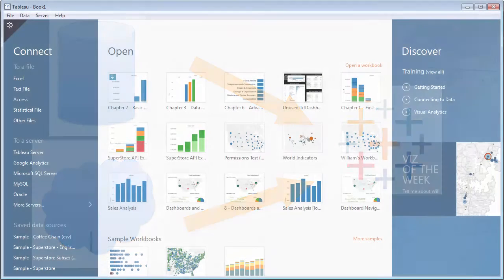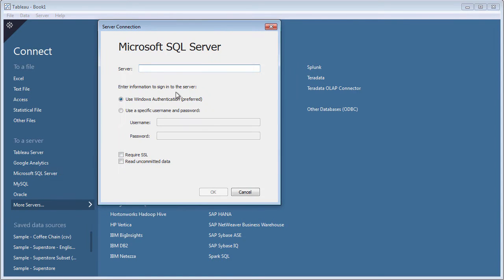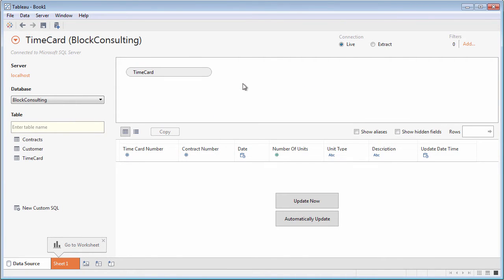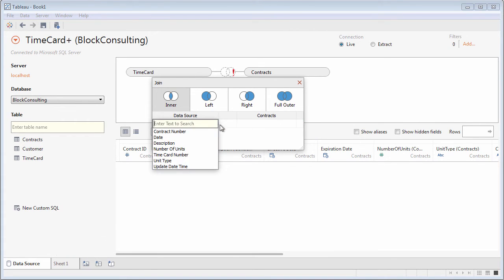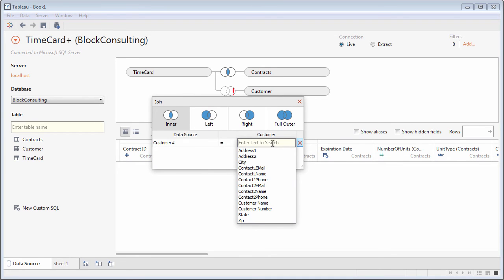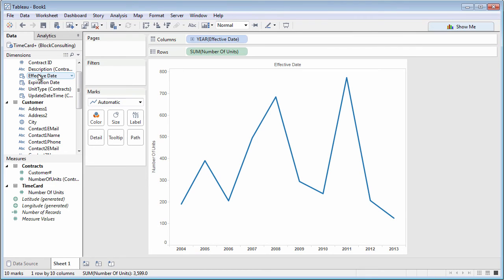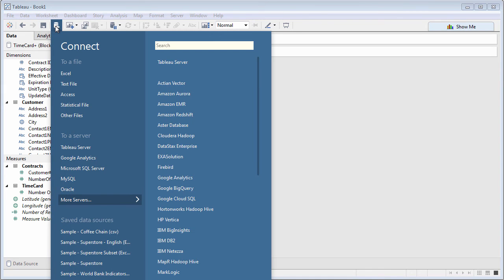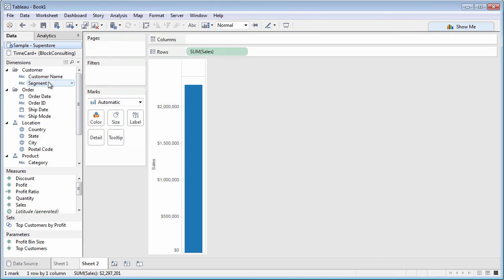Chapter 3 - Connecting to Data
Tableau 9: The Official Guide - TableauBook.com